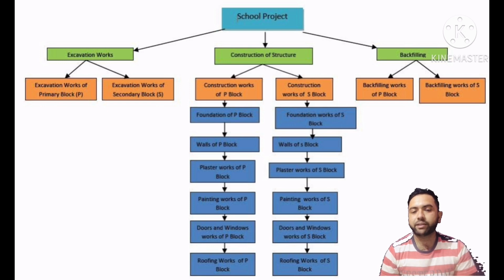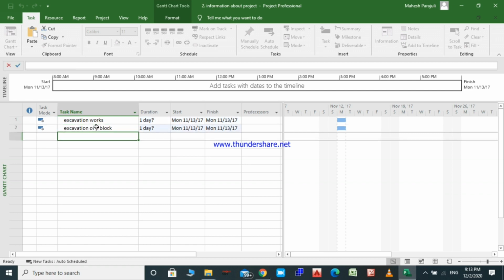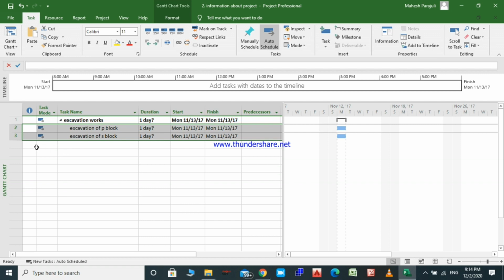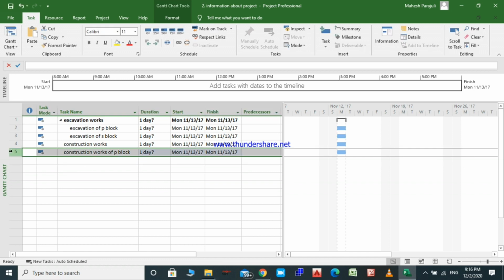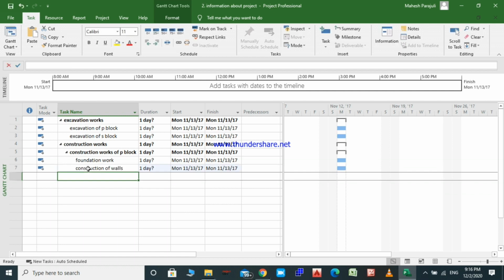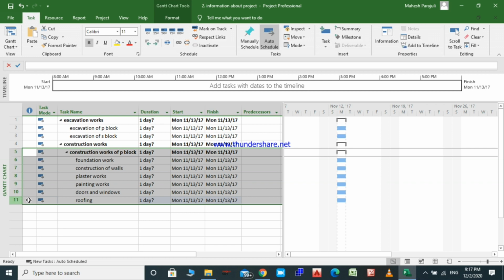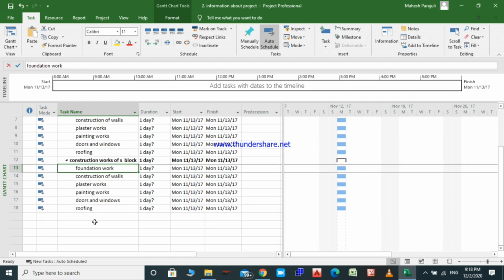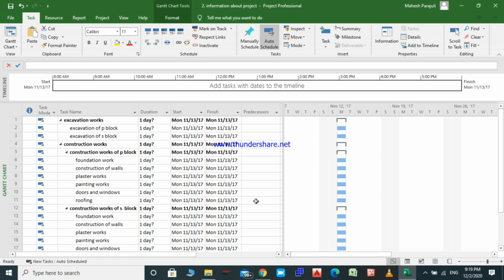5. Microsoft Project ( Work Break Down Structure)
Breaking work into smaller tasks is a common productivity technique used to make the work more manageable and approachable. For projects, the Work Breakdown Structure (WBS) is the tool that utilizes this technique and is one of the most important project management tool.
Watch all videos serially for the better understanding